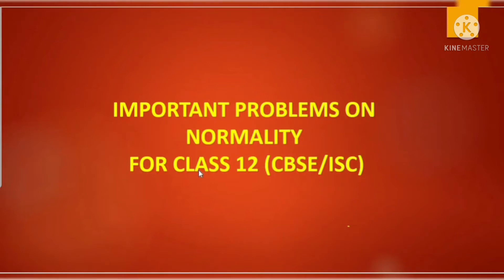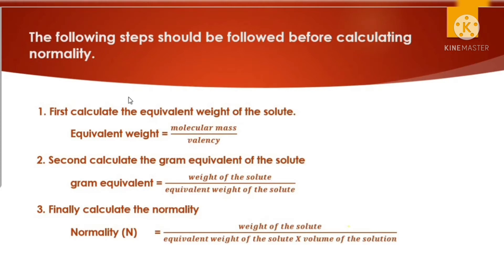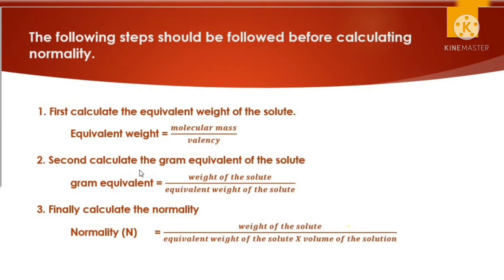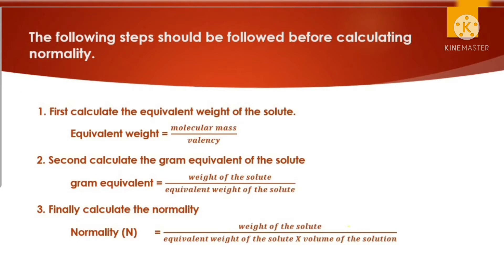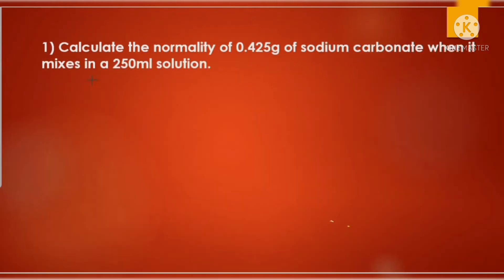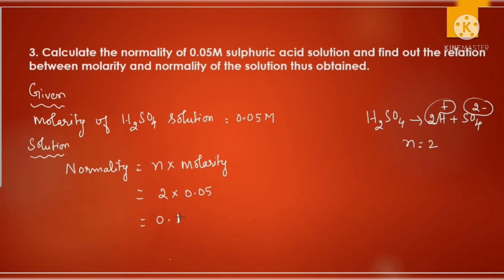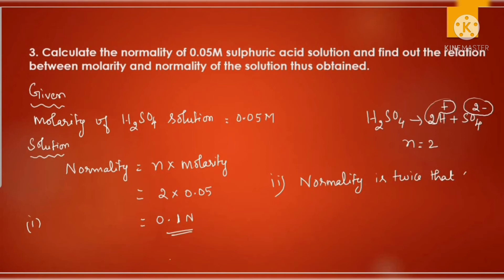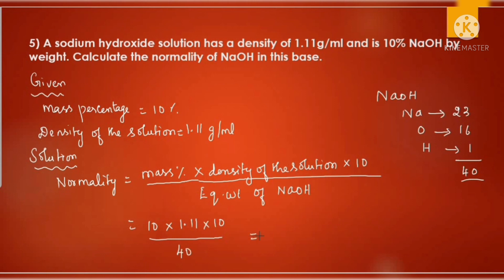IMPORTANT NUMERICALS ON NORMALITY FOR CLASS 12 /CBSE/ISC